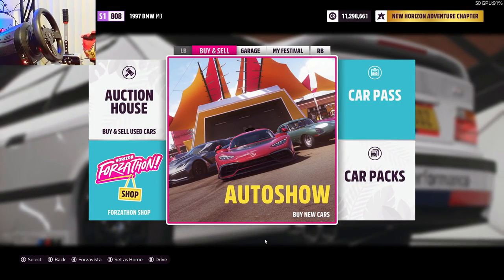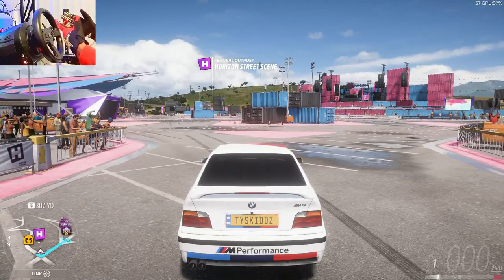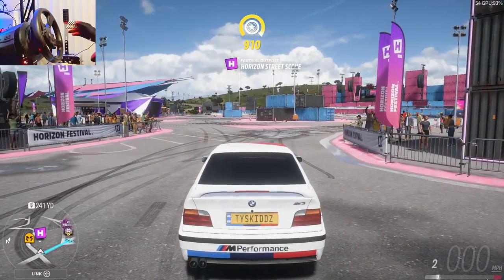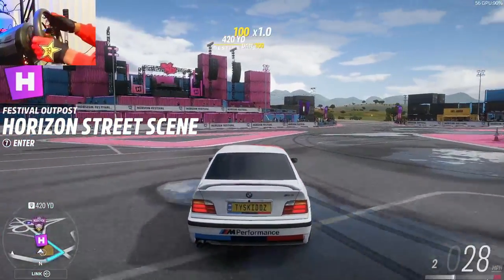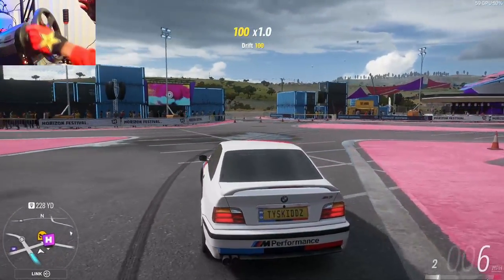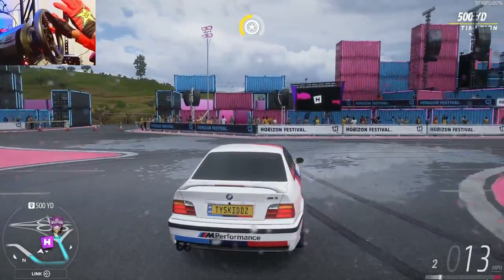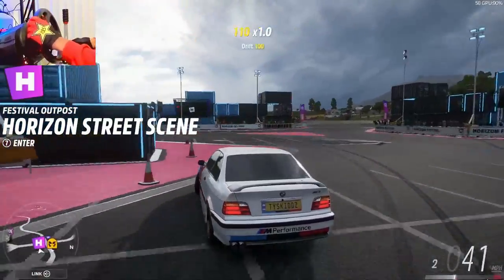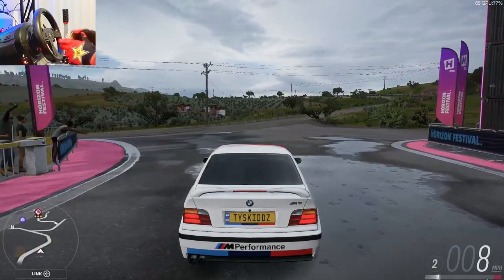Best How To Drift in Forza Horizon 5 with Wheel Tutorial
(Steering Wheel)
ThrustMaster T300RS
Follow All Socials
(PC Specs)
I5, 1050ti, 16gb ram